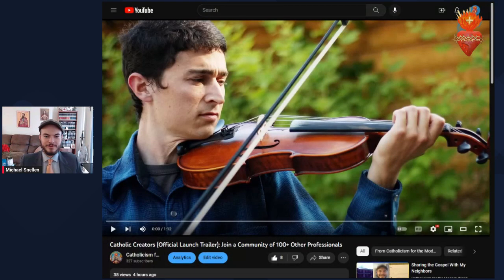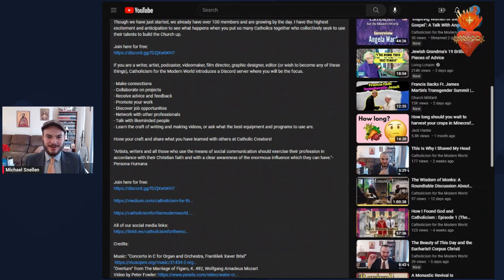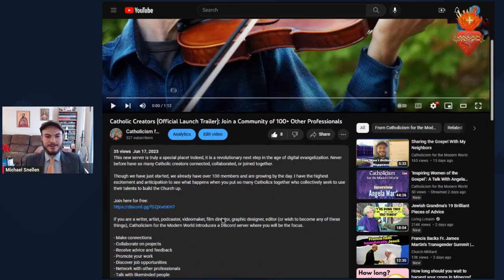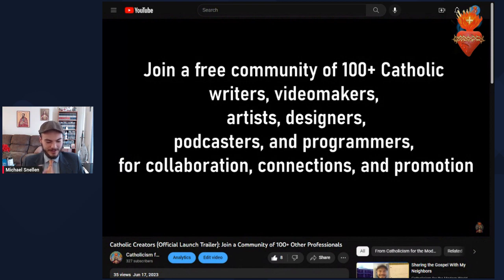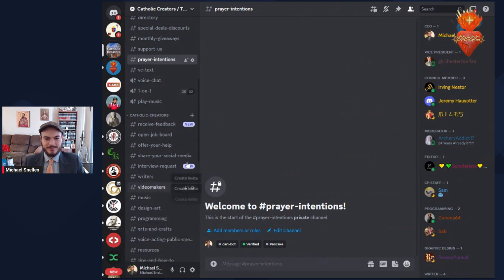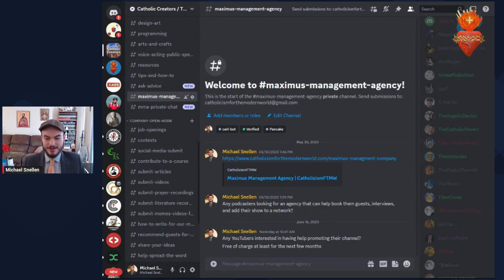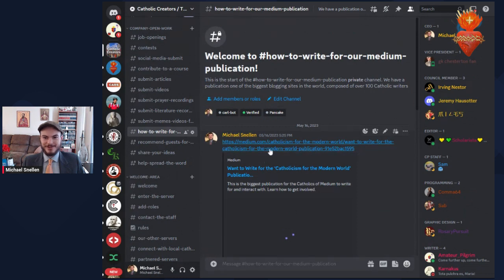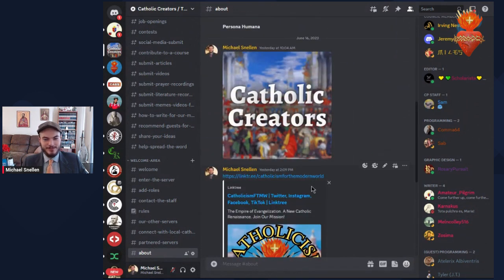"This Changes Everything" : Michael Reacts to the Catholic Creators Trailer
This new server is truly a special place! Indeed, it is a revolutionary next step in the age of digital evangelization. Never before have so many Catholic creators connected, collaborated, or joined together.

Though we have just started, we already have over 100 members and are growing by the day. I have the highest excitement and anticipation to see what happens when you put so many Catholics together who collectively seek to use their talents to build the Church up.

If you are a writer, artist, podcaster, videomaker, film director, graphic designer, editor (or wish to become any of these things), Catholicism for the Modern World introduces a Discord server where you will be the focus.

- Make connections
- Collaborate on projects
- Receive advice and feedback
- Promote your work
- Discover job opportunities
- Network with other professionals
- Talk with likeminded people
- Learn the craft of writing and making videos, or ask what the best equipment and programs to use are.

Hone your craft and share what you have learned with others at Catholic Creators!

"Artists, writers and all those who use the means of social communication should exercise their profession in accordance with their Christian faith and with a clear awareness of the enormous influence which they can have." - Persona Humana

Credits:

Music: “Concerto in C for Organ and Orchestra, František Xaver Brixi”
"Overture" from The Marriage of Figaro, K. 492, Wolfgang Amadeus Mozart